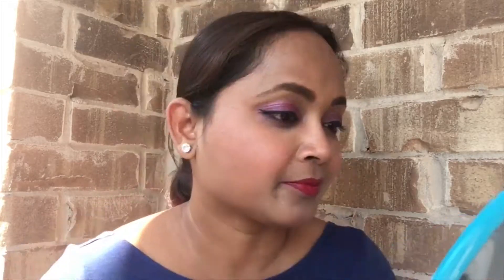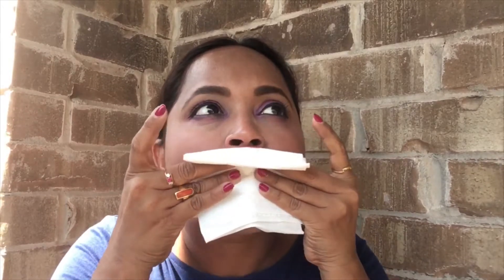Pinky Red Lipstick Tutorial With L’Oréal Colour Riche Lipstick!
After receiving constant requests from my friends to list the products I use in my makeup videos I am adding this section to the description box. The products I have mentioned in this video are ✍️

💃🏻 Products Used On My Face, Eyes & Lips:

👉 Smashbox the original Photo Finish smooth & blur Primer/Face Primer
👉 It Cosmetics Your Skin But Better CC+ Cream in the shade ‘ Medium Tan’
👉 Maybelline New York Instant Age Rewind Eraser Dark Circles Treatment Concealer in the shade ‘Light Pale’
👉 VISEART Petit Pro Eyeshadow Palette for my eyebrow makeup
👉 Hourglass Ambient Lighting Blush in the shade ‘Mood Exposure’
👉 VISEART Shimmer Eyeshadow Palette ‘bijoux royal’
👉 NYX Matte Liquid Liner - Black/Noir
👉 NYX Retractable Eye Liner in Black/Noir
👉 Estée Lauder Sumptuous Bold Volume Lifting Mascara - Black
👉 L’Oréal Colour Riche Lipstick in the shade 405 Freida’s Red

💁🏻‍♀️ Brushes & Tools

✅ E.L.F. Eyebrow Spoolie
✅ Soft Tissue
✅ Lip Brush - Health & Glow, India

I always encourage my channel viewers to dig up and work with their own makeup collection which they have built up over the period of time with their resources!

Thought of Sharing 💡

👉 The eyeshadow used to create this eye look - ‘Purple Shimmer’ in the bijoux royal palette 🎨
👉 Places where I usually shop for makeup products 🛒 Walmart, Target, Ulta, Sephora, CVS, Walgreens & Shoppers Drug Mart

My makeup products are my own purchase. I use them because 👇

💁🏻‍♀️ The products suit my skin type
💁🏻‍♀️ I like using those products
💁🏻‍♀️ The products are available where I live and are easily accessible to me because I have lived in a lot of places on planet earth 🌏 I am a traveler and an explorer by nature
💁🏻‍♀️ Last but not least, the products are my wallet friendly

Of course! I always keep these points in my mind while making a makeup purchase! My makeup purchase is like an investment to me and I like to take my own sweet time to do my research about the products I am interested in before I go ahead and make a purchase. A well informed decision is my way to go!

It took a lot of time and patience for me to build up my makeup collection; Rome wasn’t built in a day. It’s an adage that I like to use when it comes to my makeup collection!

I am a makeup lover who loves to be creative with colors and makeup! I have not earned any professional qualification about makeup/skincare/hair care etc.

I can’t guarantee that all of the makeup and skin care products I use will suit you! It is important to take into consideration that everyone’s skin is different, not all the products I use will work for everyone and vice versa. Besides I do not know if you are allergic to something so I strongly recommend to test the products out on yourself before you make a purchase. I have sensitive skin and I prefer to go for a patch test first to make sure that the products are not causing any allergic reactions to my skin.

I put sincere efforts in making my makeup videos. It is a delightful experience to me and I totally enjoy the whole process of it. On Soma’s Makeup Diary I speak my mind about my makeup looks, routine, process & products and I do so because I am absolutely convinced about it. Being honest is the only way I follow when it comes to my own thoughts, words and actions.